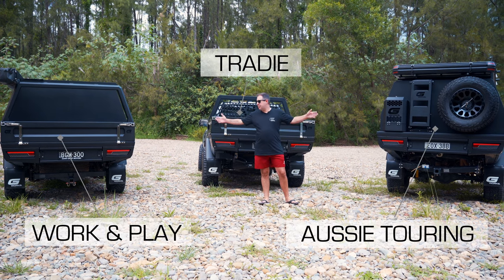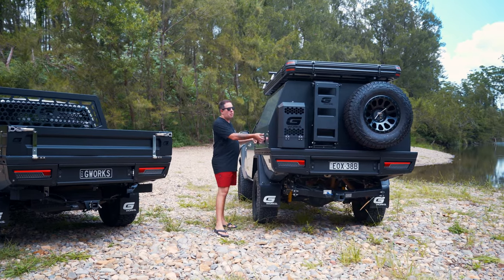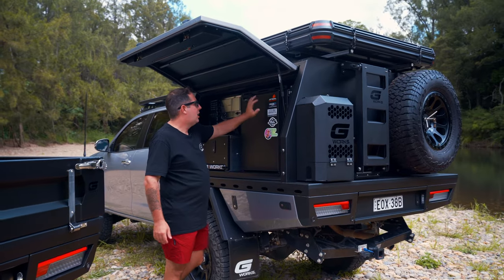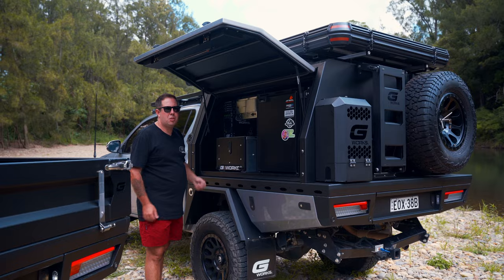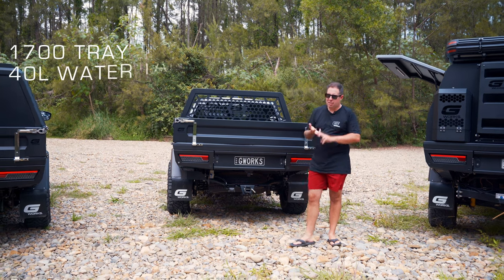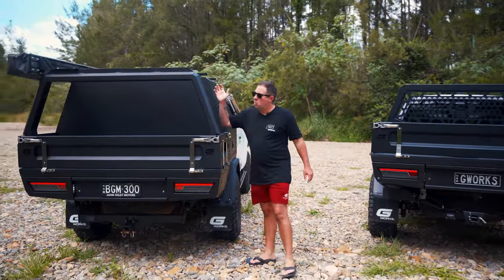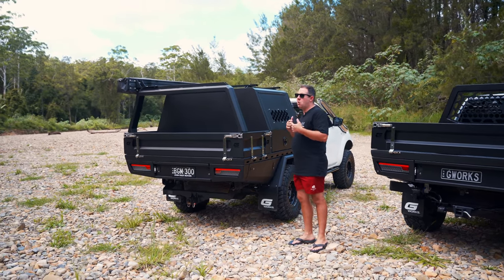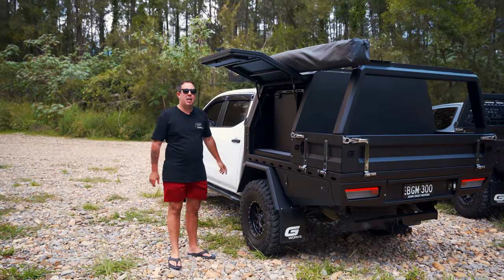The Most Popular GWorks Tray & Canopy Setups!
🔥 Discover the Ultimate GWorks Tray and Canopy Setups for Utes! 🔥

Are you ready to take your ute to the next level of utility, style, and performance? Look no further than GWorks, where we've curated a lineup of our most popular tray and canopy setups that are revolutionizing the way you work and adventure.

From rugged off-road warriors to sleek and practical designs, we've got it all. In this video, we're excited to introduce you to our top-selling tray and canopy configurations that have earned the trust and admiration of ute enthusiasts and professionals alike.

🔝 Tray Options: Explore the versatility of our trays, from spacious cargo capacity to rugged durability.
🏕️ Canopy Selections: See how our canopies blend form and function, offering secure storage and sleek aesthetics.
📝 Internal and External Extras: Look at how you can easily upgrade your tray and canopy package with internal and external extras for your rig!

Whether you're a tradesperson looking for the perfect work setup or an adventurer seeking to elevate your outdoor experiences, GWorks has a solution for you. Our commitment to quality, durability, and innovation shines through in every product we offer.

Join us as we showcase the GWorks difference and help you find the ideal tray and canopy combination to suit your needs. Don't miss out on the chance to discover why GWorks is the top choice for ute enthusiasts everywhere.